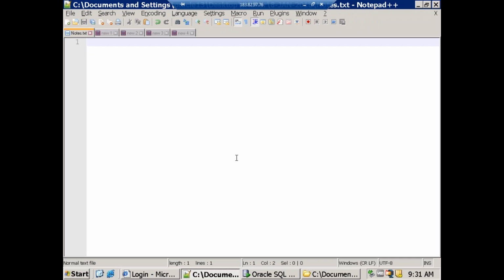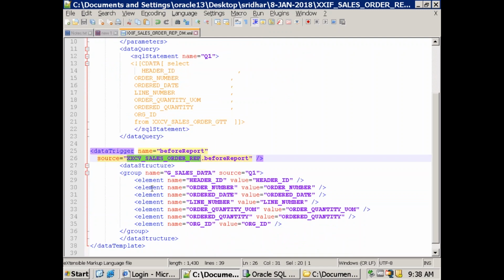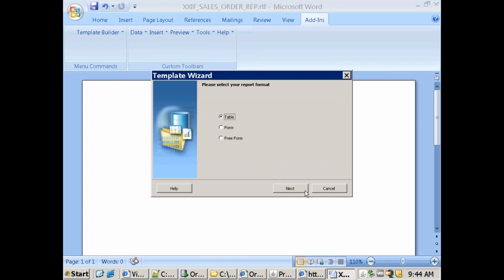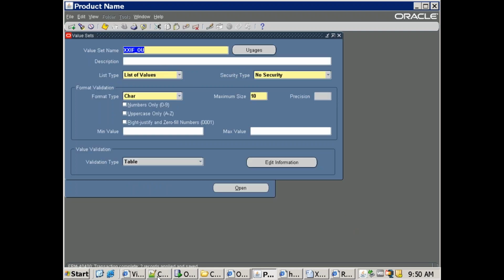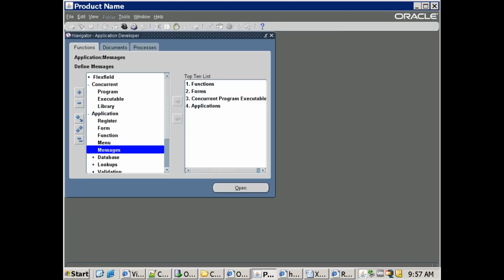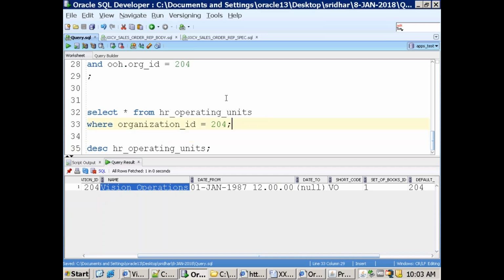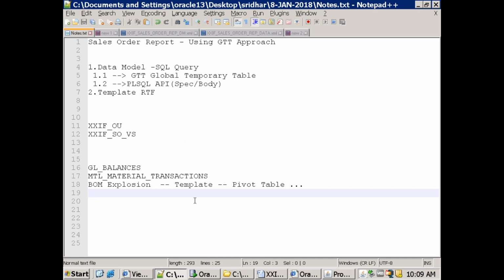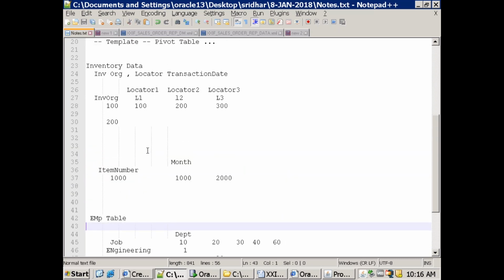XML Publisher GTT Approach